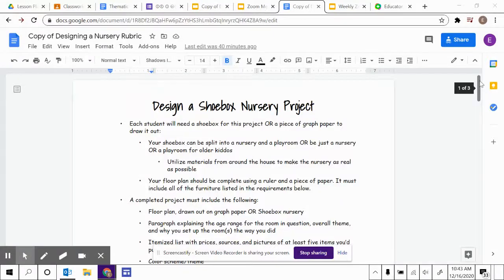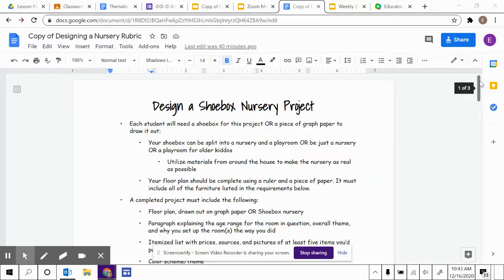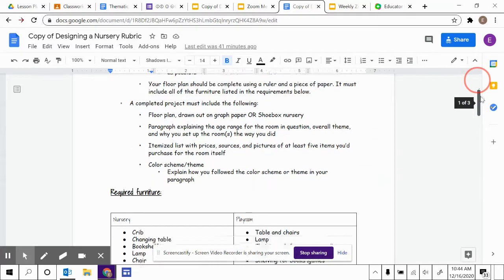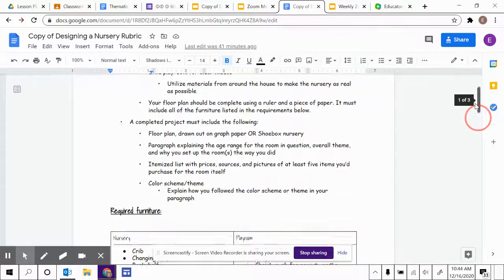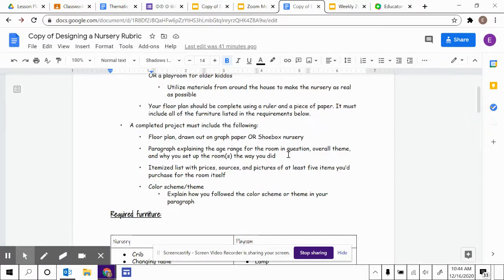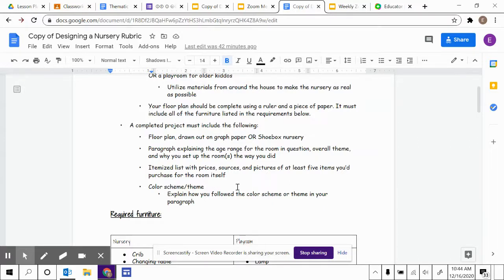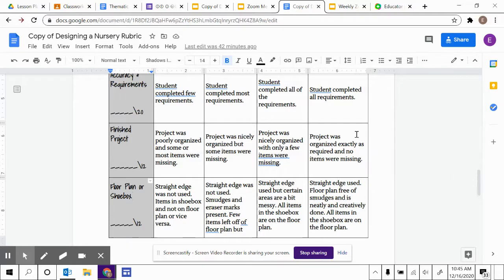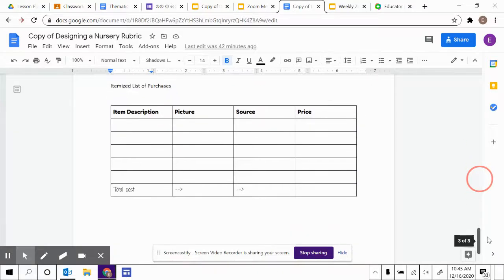Shoebox OR Floor Plan of a Nursery\Playroom Option Four